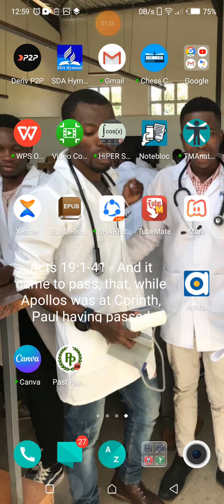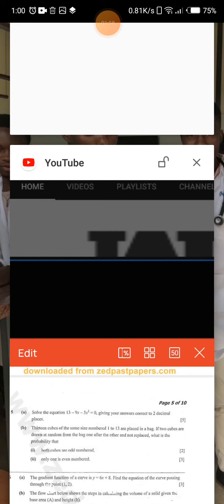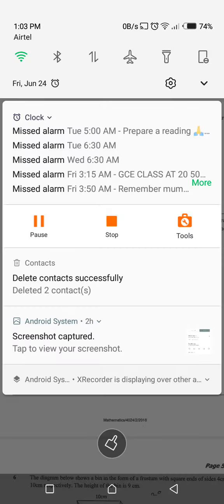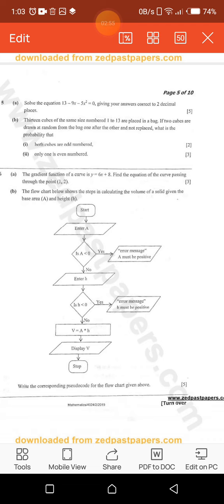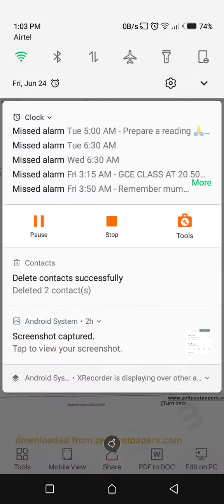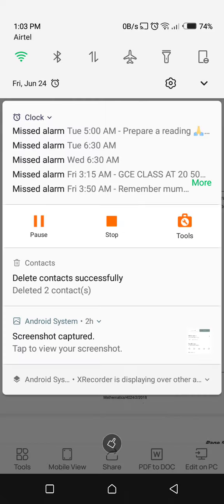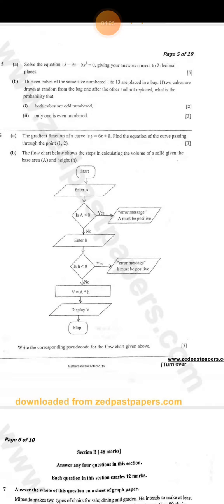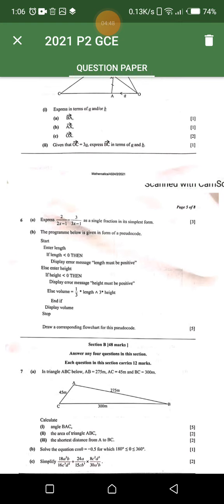How to answer computer questions ECZ GCE math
To solve the computer questions ECZ GCE exam past papers